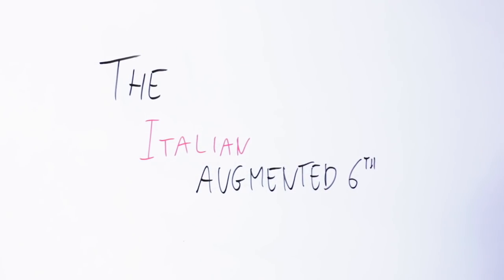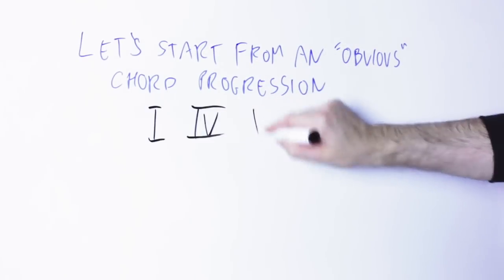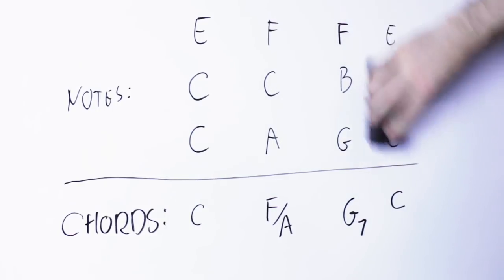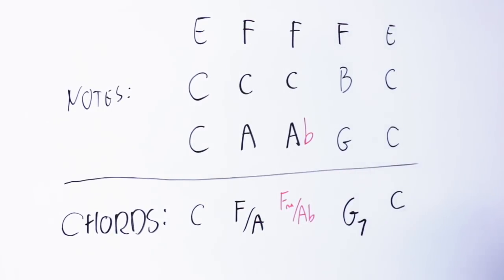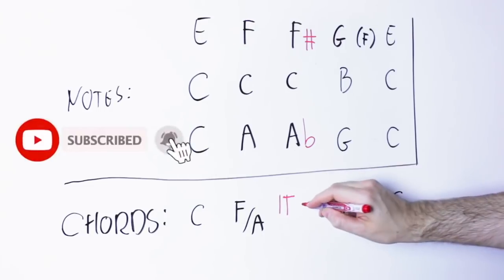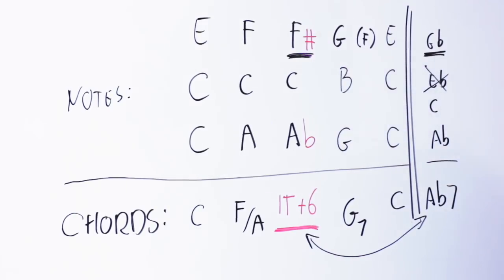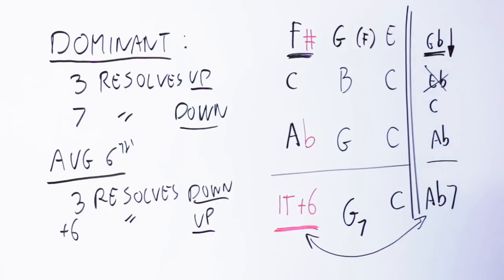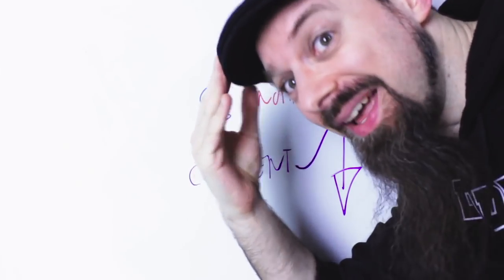The Italian AUGMENTED 6th [Explained By An Italian]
No, I did not make it up just because I am Italian :) There are also a German and a French chord, and there may or may not be a Swiss and a Dutch chord...

But today we talk about the Italian one - because it's the simplest one.

All the funny 'geographical' names are given to chords that are in the same 'family'. The family is the one of 'augmented 6th chords'

Now if you think the name is scary... I don't blame you.

And worse than that - most explanations of these chords that I was able to find on the internet are quite confusing too.

Come to think of it most explanations of them that I found in books are not much clearer either.

Personally, I had to cross-reference three different books just to have an idea how these chords actually work...

... but you know what? There is a reason why explanations of these chords are confusing.

The reason is that they are trying to explain you all these versions of the chord (Italian, German, French...) at the same time.

So I'm going to do what nobody is doing (what, did you expect me to follow the choir?)

Today I'm explaining you only the Italian chord. And I'm leaving the explanation for the other chords for another day.

This way it's much simpler to understand what this chord is all about ... and you will be able to actually use it in your music - right now.

Deal?